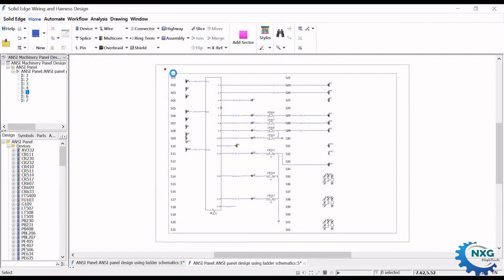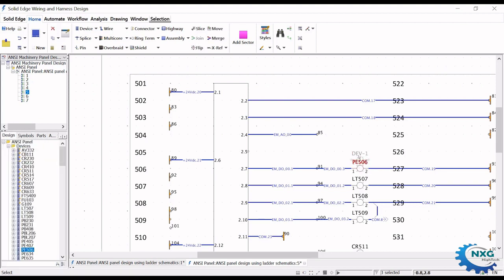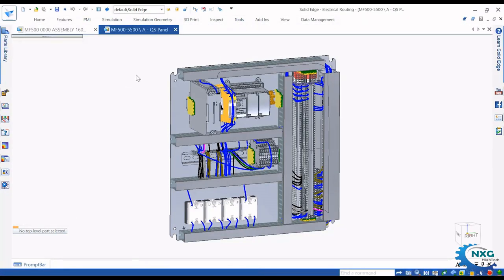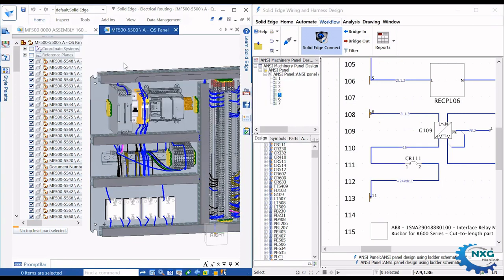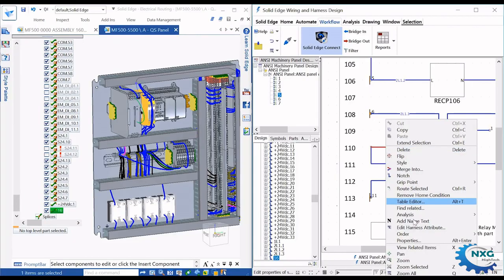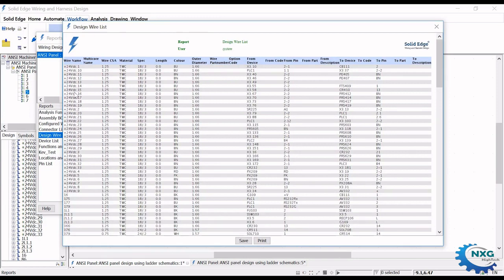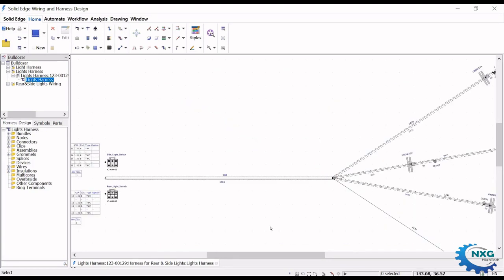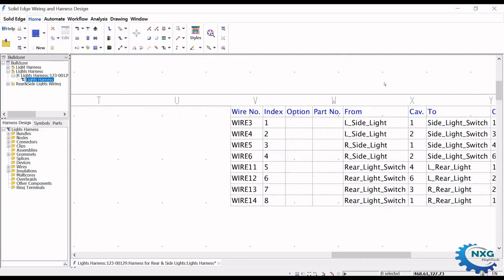Wiring and Harness Design in Solid Edge I NXG Hightech Pvt Ltd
This video demonstrates the power of wiring and harness design in Solid Edge. Solid Edge helps you overcome electromechanical design challenges with a dedicated solution for electrical design—enabling true co-design collaboration across electrical and mechanical domains.
Solid Edge is a portfolio of affordable, easy to deploy, maintain, and use software tools that advance all aspects of the product development process – mechanical and electrical design, simulation, manufacturing, technical documentation, data management, and cloud-based collaboration. Developed on Siemens industry-leading technologies, Solid Edge provides the most innovative and comprehensive approach to product development for the mainstream market.